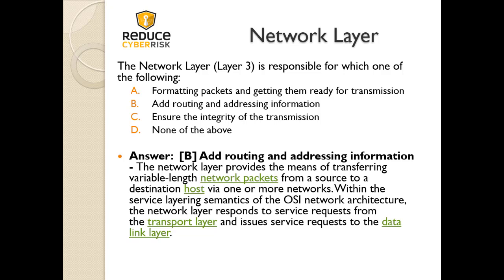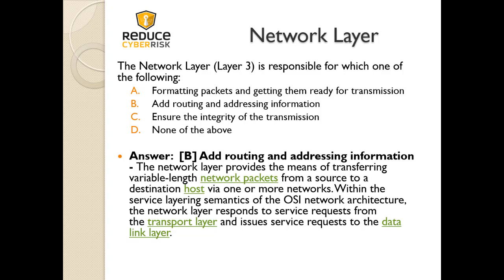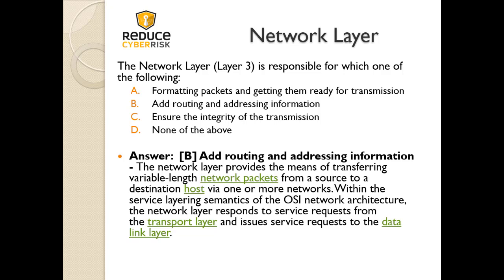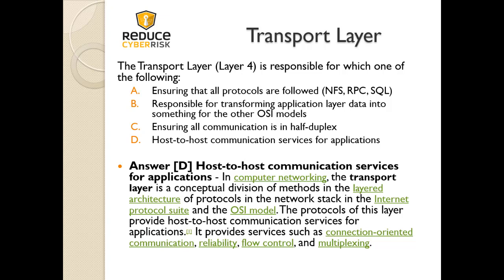RCRE 010: CISSP Exam Questions (Domain 3)